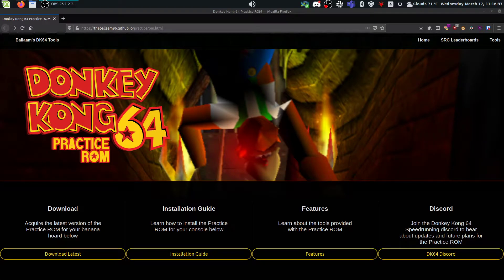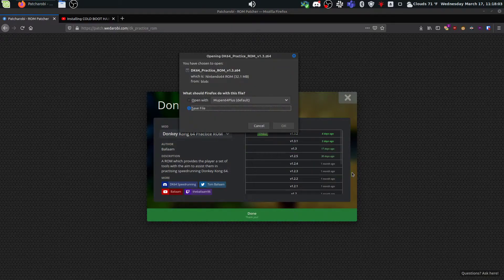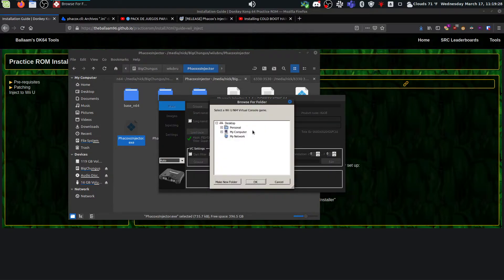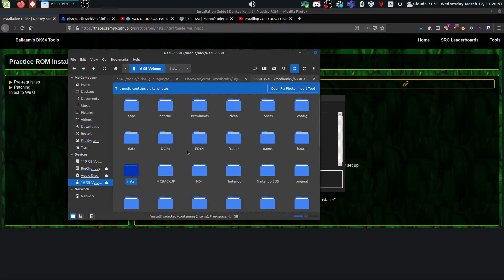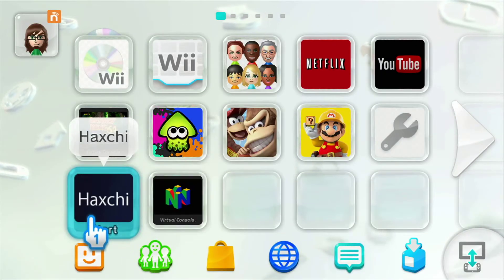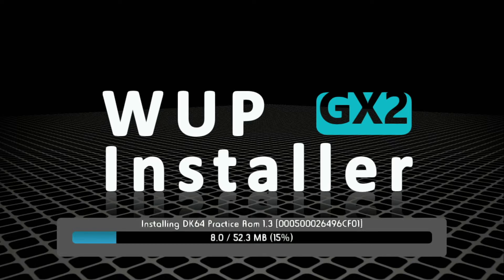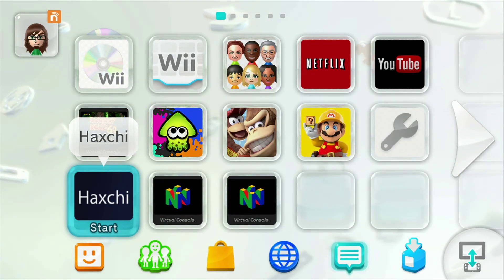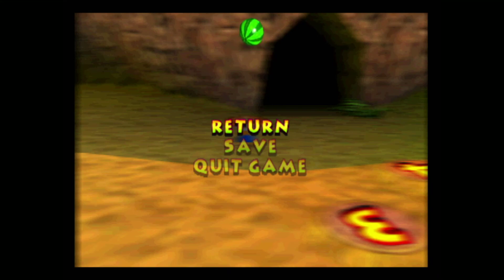Wii U VC: DK64 Practice ROM Injection Tutorial (or any romhack)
PLEASE NOTE: This is NOT a video on how to homebrew your Wii U! There are plenty of tutorials out there and I even recommend one in the video

Timestamps
0:00 Intro
0:50 Patching the DK64 ROM
1:35 Preparing for injection
2:16 Creating the injection
3:48 Preparing your SD card
5:10 Injecting the Practice ROM on the Wii U
8:20 Launching the injection